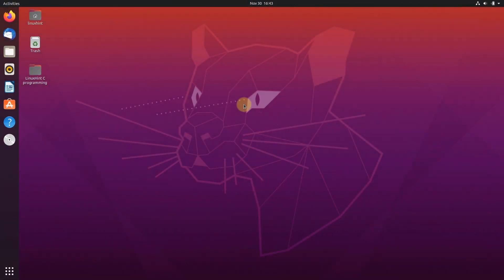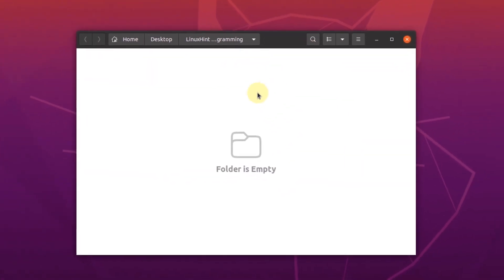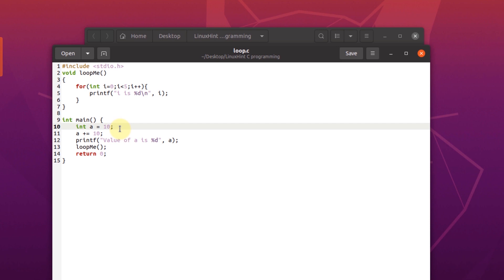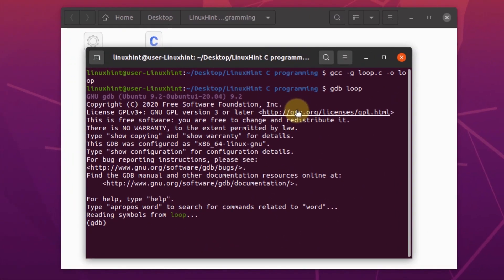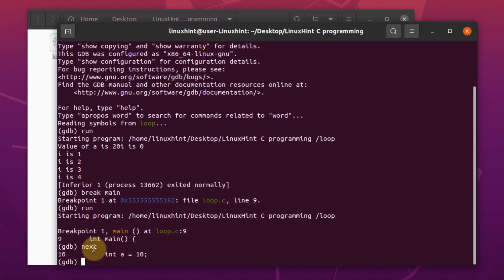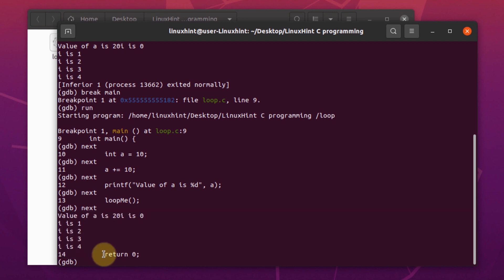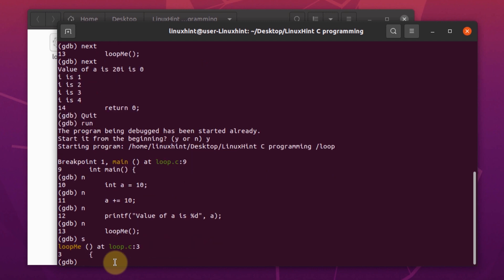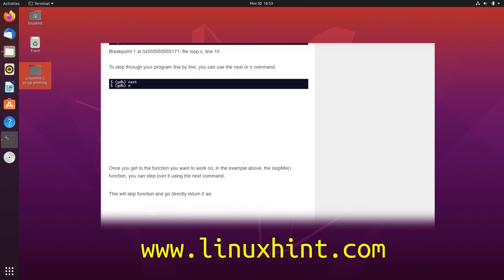How to step Into or Over Function In GDB | C Programming Linux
In this video, We will discuss Into or Over Function in C.